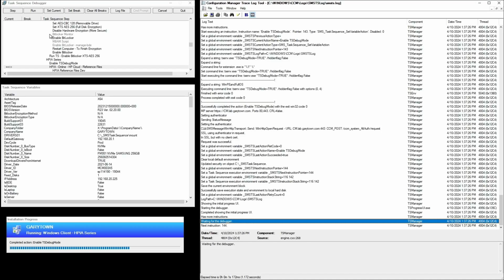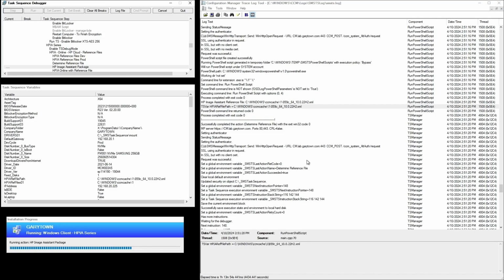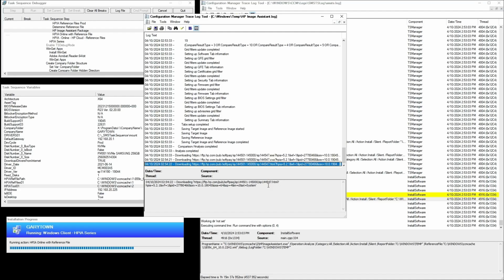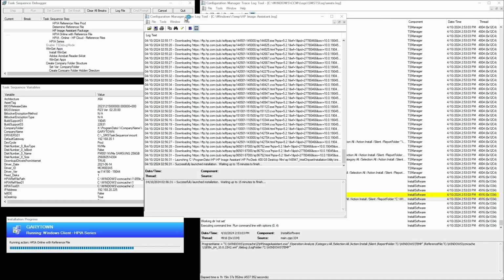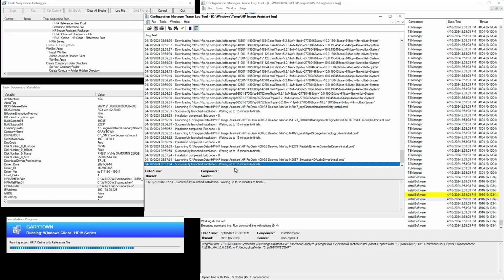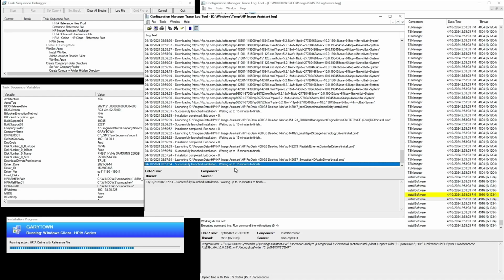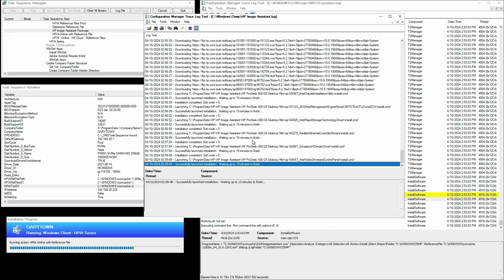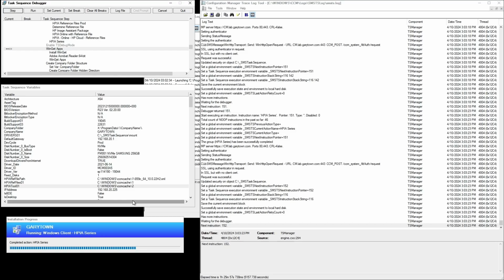HP Image Assistant - ConfigMgr OSD - Controlling Updates via Reference Files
This will go over using HPIA during ConfigMgr OSD, but customizing the installation by using Reference files, allowing you to control the updates being downloaded and installed, which enables ring deployments.